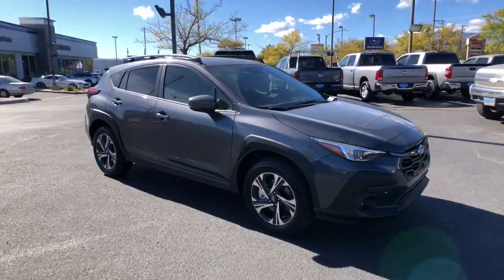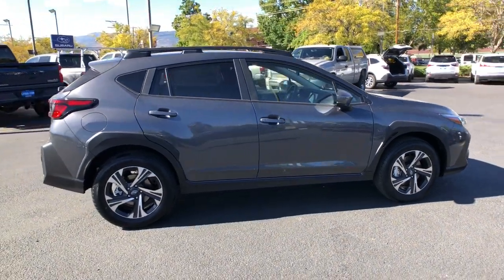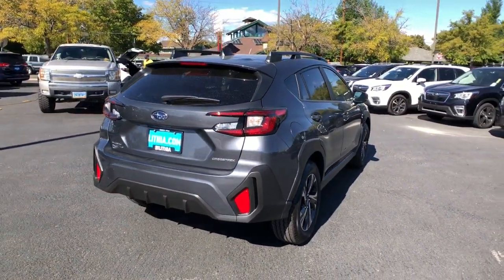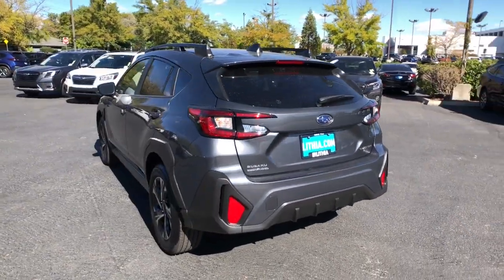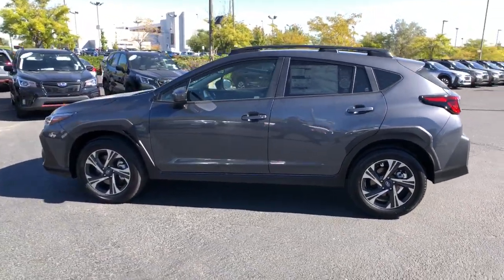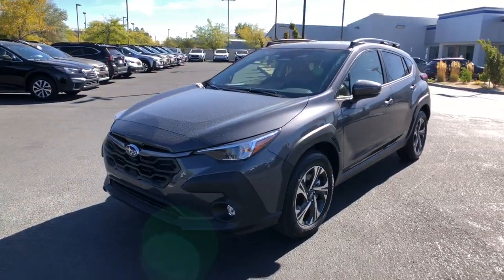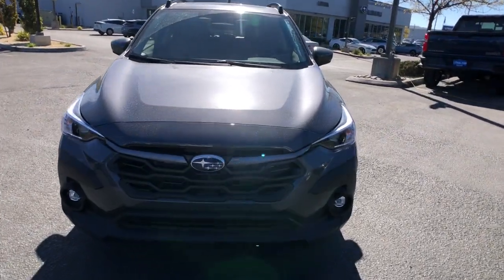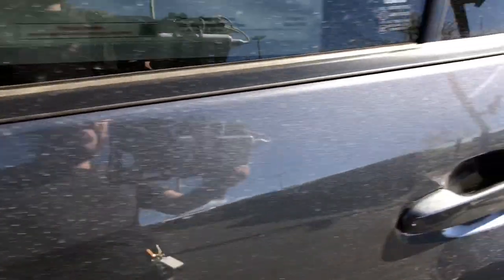2024 Subaru Crosstrek Northern Nevada, Reno, Lake Tahoe, Carson City, Roseville, NV R8278232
Magnetite Gray Metallic New 2024 Subaru Crosstrek Premium available at Lithia Subaru of Reno in Northern Nevada. Servicing the Reno, Lake Tahoe, Carson City, and Roseville, NV area.

Sunroof  Heated Seats  Brake Actuated Limited Slip Differential  Smart Device Integration  Dual Zone A/C  Keyless Start  iPod/MP3 Input  Satellite Radio  Back-Up Camera  All Wheel Drive. EPA 34 MPG Hwy/27 MPG City! Premium trim READ MORE!br /br /KEY FEATURES INCLUDEbr /All Wheel Drive  Back-Up Camera  Satellite Radio  iPod/MP3 Input  Onboard Communications System  Aluminum Wheels  Keyless Start  Dual Zone A/C  Smart Device Integration  Brake Actuated Limited Slip Differential  Lane Keeping Assist  Apple CarPlay. Rear Spoiler  MP3 Player  Keyless Entry  Privacy Glass  Remote Trunk Release. br /br /OPTION PACKAGESbr /BSD/RCTA & MOONRF & ALL WEATHER PKG & PWR DR. SEAT Blind Spot Detection w/Rear Cross-Traffic Alert  automatic emergency steering  system off switch  exterior power mirrors w/BSD/RCTA detection indicator  rear radar detection sensors  blind-spot detection  lane change assist and rear cross-traffic alert audible vehicle detection warning  10-Way Power Driver s Seat  2-way lumbar support  All-Weather Package  Heated Exterior Mirrors  Heated Front Seats  Heated Wipers  Power Moonroof  tilt up and internal retracting w/auto-open/close  Laminated  UV and dark tint moonroof glass. br /br /EXPERTS RAVEbr /Great Gas Mileage: 34 MPG Hwy. br /br /WHY BUY FROM USbr /At Lithia Reno Subaru you ll get a great vehicle  at a great price  with the experience and dedication of our team behind you throughout the purchasing process  and the duration of your ownership of your Subaru automobile. Our service to you does not end at the sale. Call us anytime with questions. Our entire team at Lithia Reno Subaru is here to help. If you re looking to purchase from a dealership dedicated to its customers  come by Lithia Reno Subaru and experience our service for yourself! br /br /Price does not include $599 Dealer doc fee  taxes  and license fees. Price contains all applicable dealer incentives and non-limited factory rebates. You may qualify for additional rebates; see dealer for details. br /br /
BSD/RCTA & MOONRF & ALL WEATHER PKG & PWR DR. SEAT -inc: Blind Spot Detection w/Rear Cross-Traffic Alert, automatic emergency steering, system off switch, exterior power mirrors w/BSD/RCTA detection indicator, rear radar detection sensors, blind-spot detection, lane change assist and rear cross-traffic alert audible vehicle detection warning, 10-Way Power Drivers Seat, 2-way lumbar support, All-Weather Package, Heated Exterior Mirrors, Heated Front Seats, Heated Wipers, Power Moonroof, tilt up and internal retracting w/auto-open/close, Laminated, UV and dark tint moonroof glass